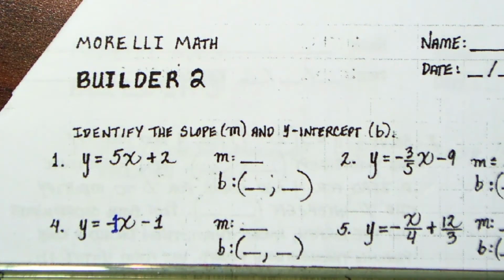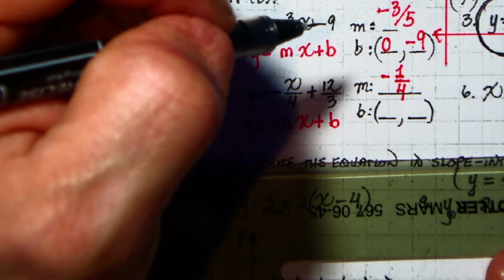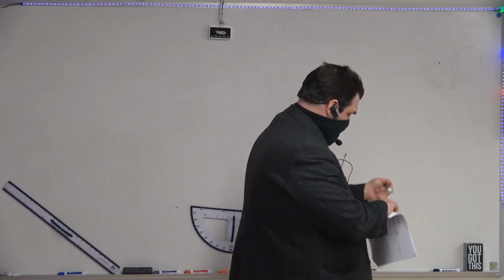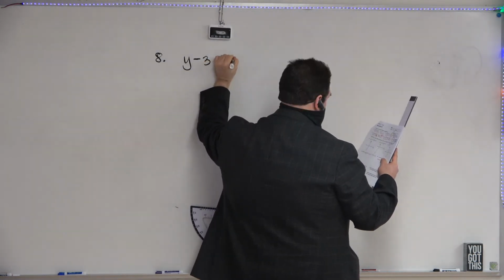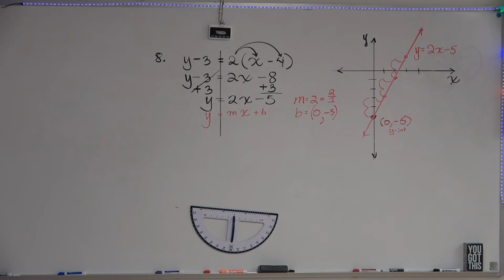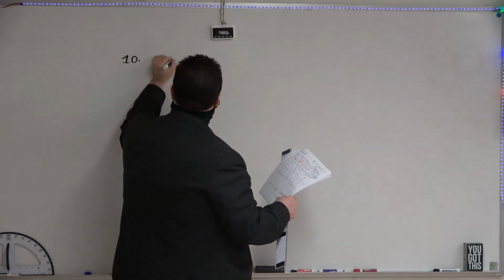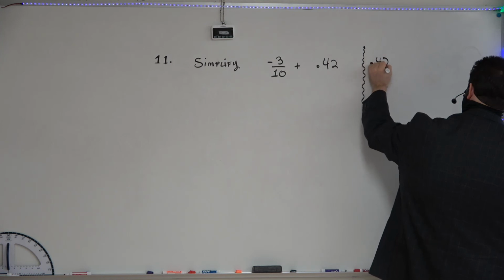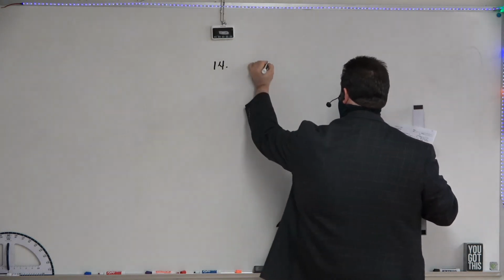Builder 2 Solutions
TIME CODES:
0:00 - Beginning of Video
0:01 - Number 1
1:26 - Number 2
2:08 - Number 3
3:32 - Number 4
5:40 - Number 5
7:03 - Number 6
13:21 - Number 7
18:34 - Number 8
26:01 - Number 9
30:57 - Number 10
37:01 - Number 11
39:41 - Number 12
42:03 - Number 13
Numbers 14 and 15 got cut off.